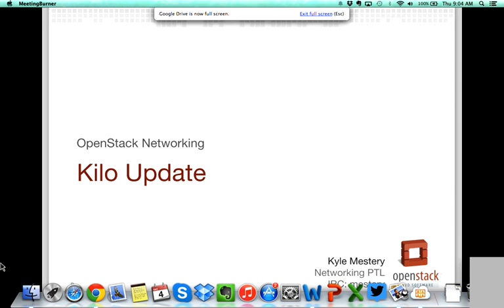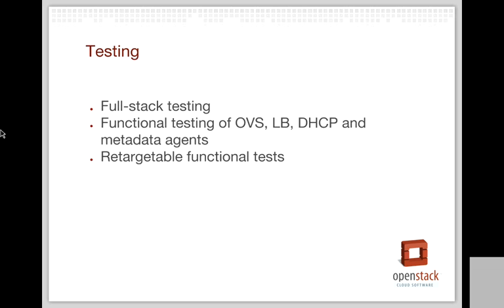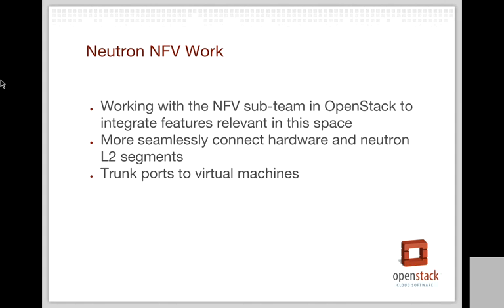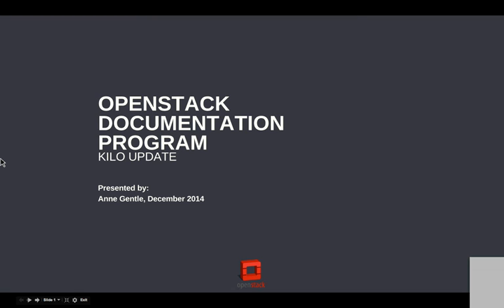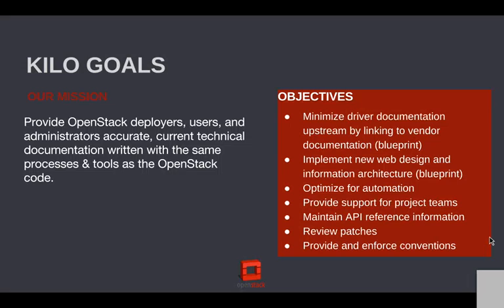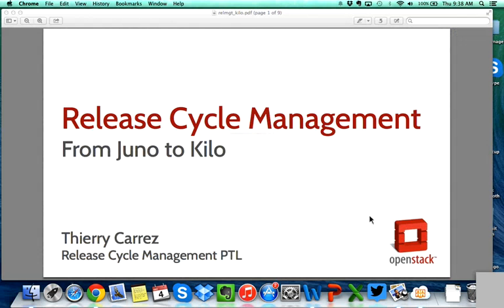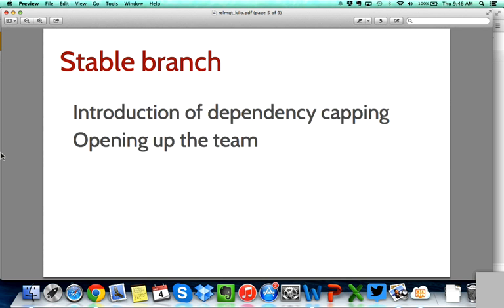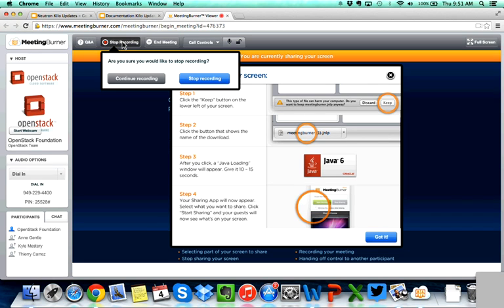PTL Overview: Neutron, Documentation & Release Cycle Management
An overview of the Juno to Kilo roadmap for projects: Kyle Mestery with Neutron, Anne Gentle with Documentation and Thierry Carrez with Release Cycle Management.

Reach out to our PTLs if you have any questions or want to get involved.

Kyle Mestery (Neutron): IRC: mestery
Anne Gentle (Documentation): IRC: annegentle
Thierry Carrez (Release Cycle Management): ttx